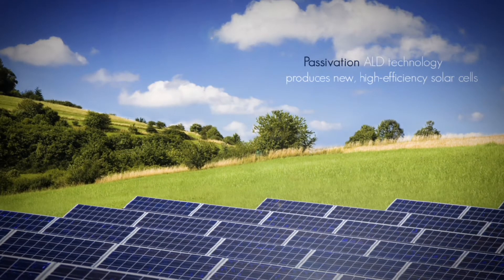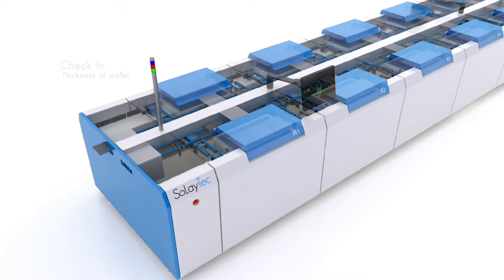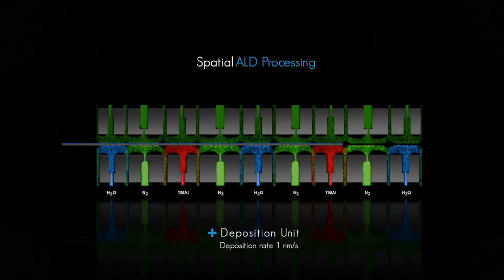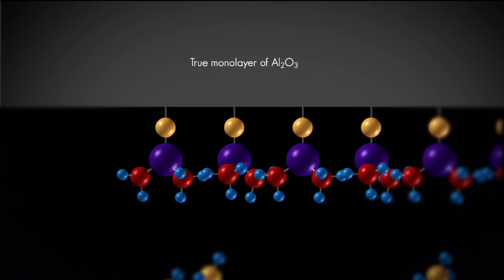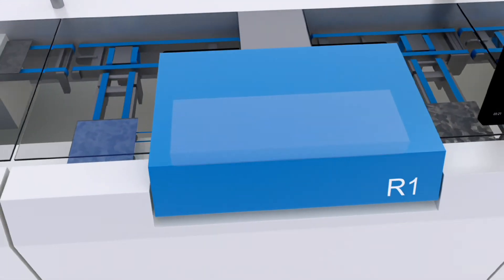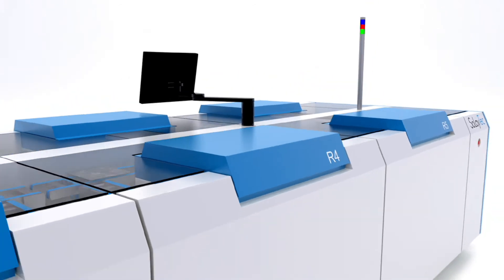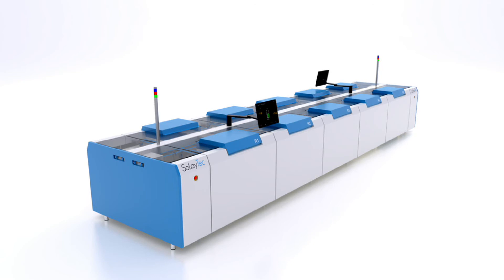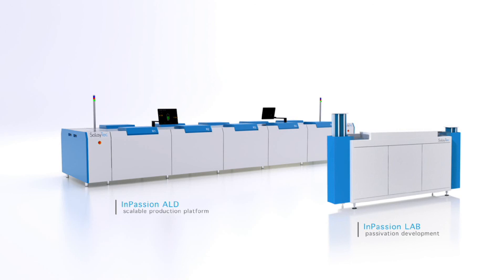SoLayTec Ultrafast ALD for Al2O3 (Animation)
SoLayTec is a spin-off company of the Dutch research organisation TNO and established in 2010. SoLayTec is part of the Amtech Group (Nasdaq ASYS). The company  develops, delivers and services machines for atomic layer deposition (ALD) on solar cells worldwide. The SoLayTec ALD machines are designed for mass production in the solar market. In the field of solar cell ALD equipment, SoLayTec has a leading position.